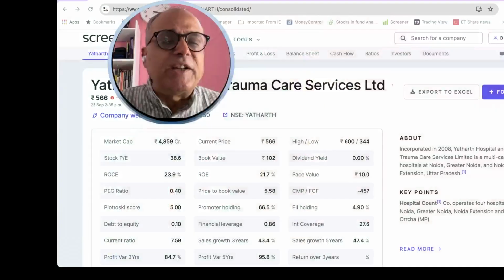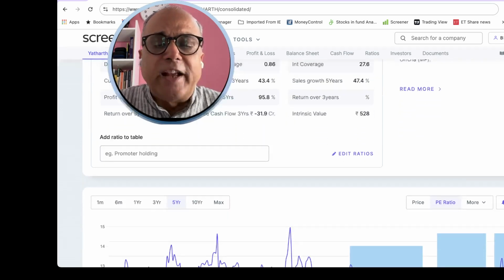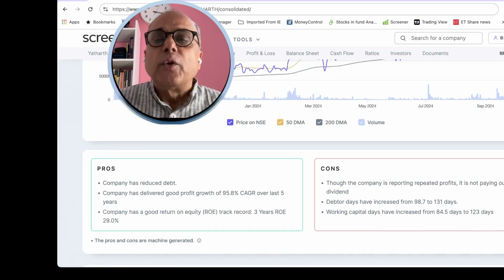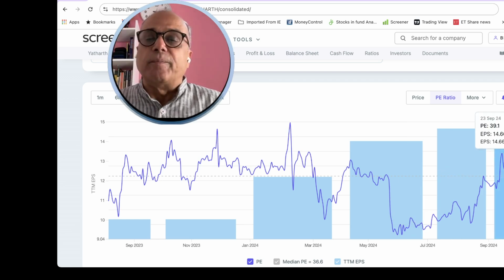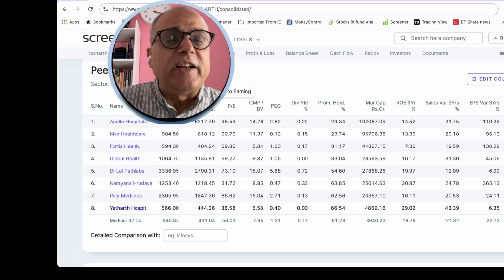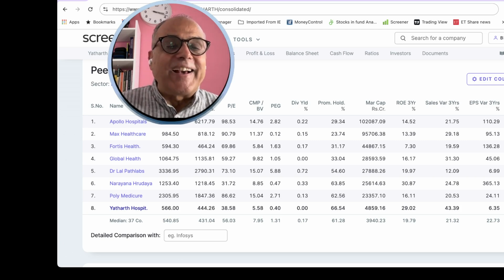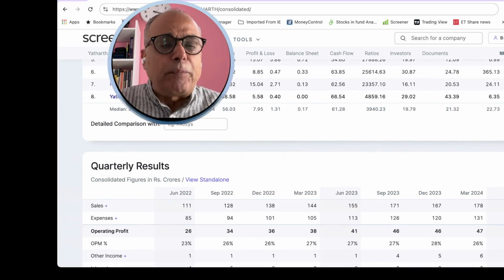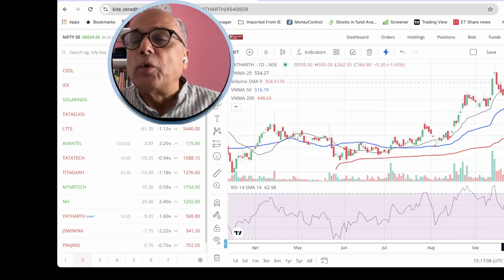When to exit a stock ? | Exit strategy | Exit appropriately, maximize your profit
Empower yourself with right education for stock Markets.

I am Dr. Bishram, I have been managing my own stock investments for over 40 years, gone through many business cycles and helped friends & relatives to achieve their financial goals.

I am on a mission to help 1,000,000 People become rich & achieve Financial Freedom thru Stock Investing, lead a happy, prosperous, and spiritual life.

I help corporate professionals to empower themselves acquiring investing knowledge through packaged membership covering knowledge acquisition, knowledge sharing, group membership and practical orientations through coaching.

Coming up with membership offer by 1st may 2023.

Over the years, I have managed businesses and coached professionals.